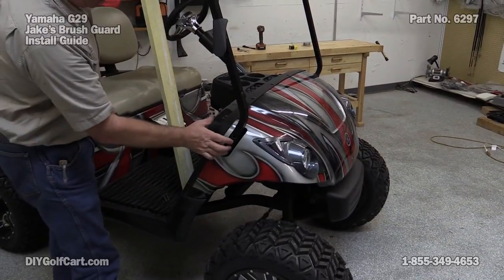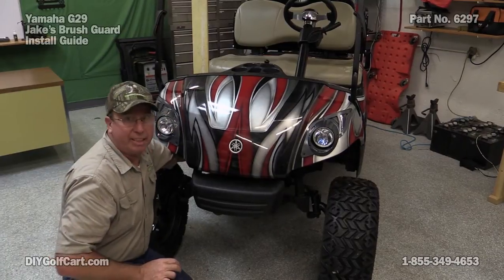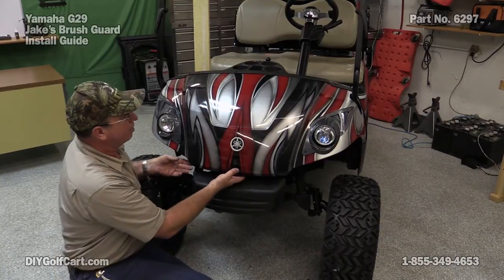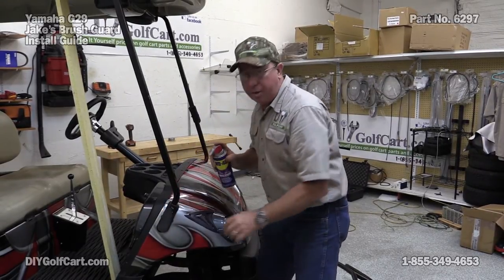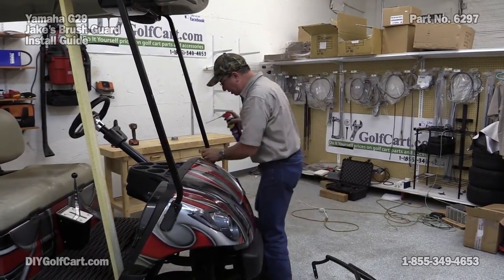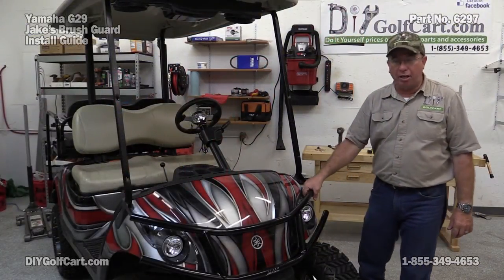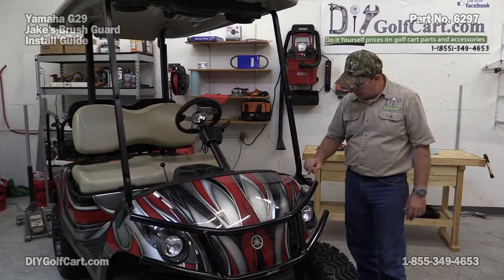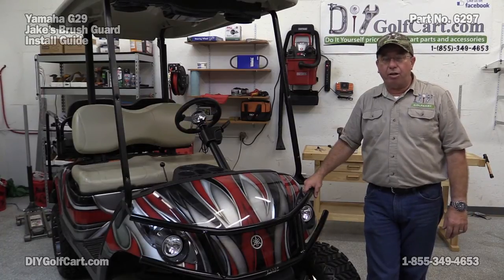Yamaha G29 "Drive" Brush Guard | How to Install on Golf Cart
shows you how to install a Jakes brush guard on a Yamaha G29 "The Drive" golf cart. These grille guards are designed mainly for looks but also add some protection to your front cowl. They are available in black and stainless steel.